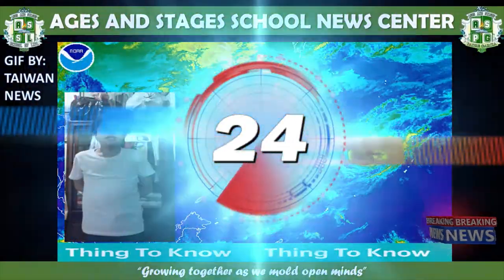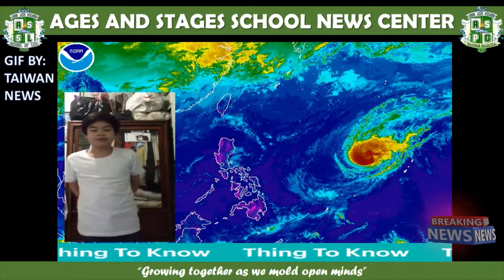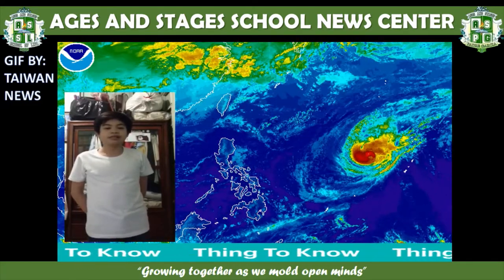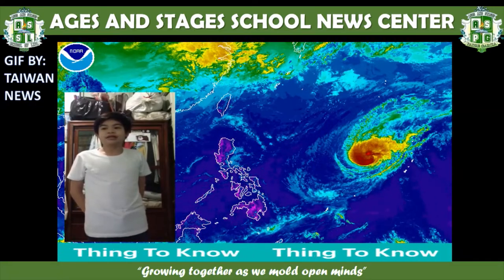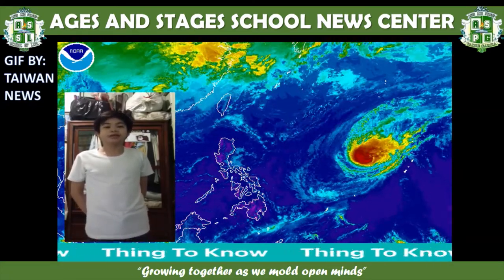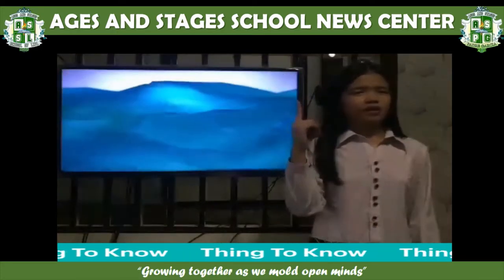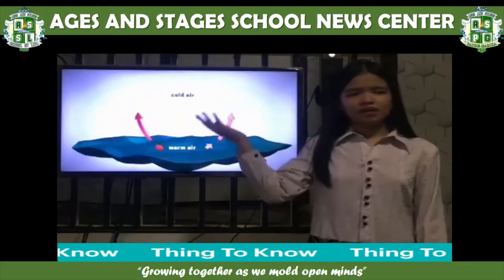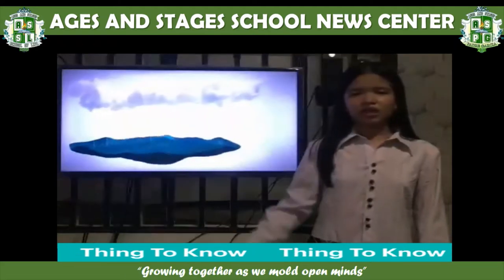HOW TYPHOON IS FORMED AND UPDATES ON TYPHOON ULYSSES (GR.7)